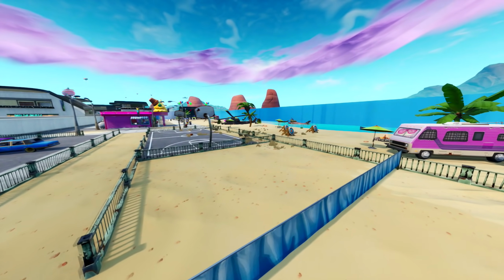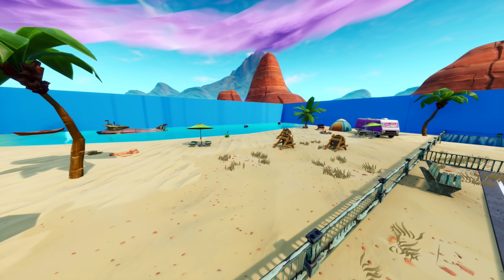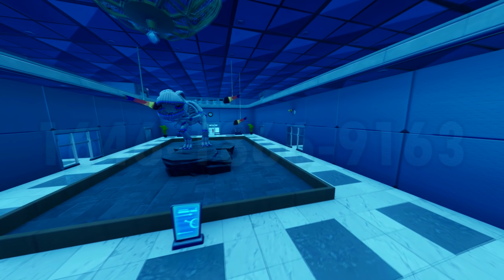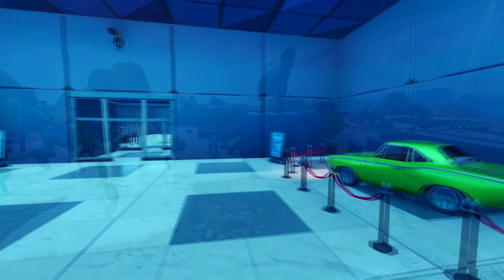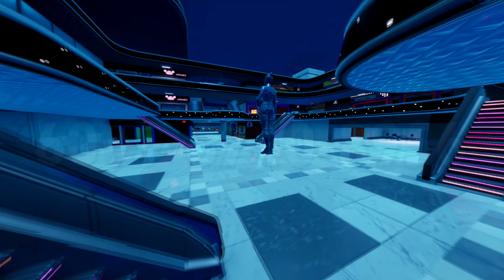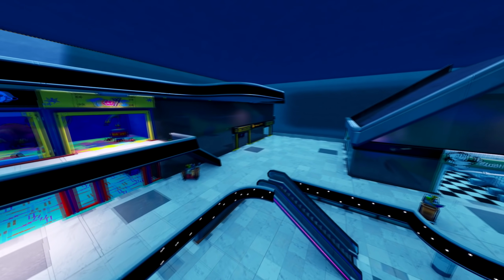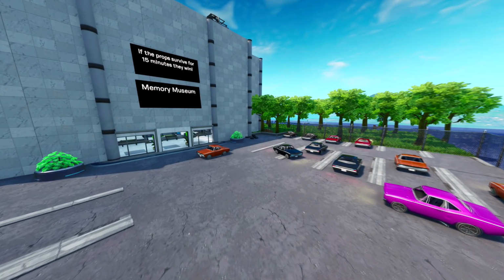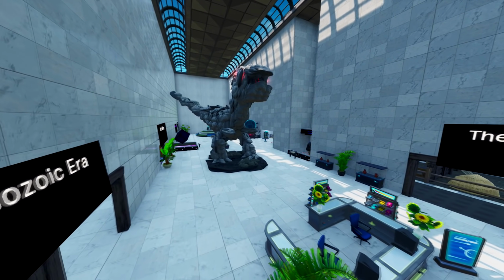TOP 8 BEST PROP HUNT Creative Maps In Fortnite | NEW MODE | Fortnite Prop Hunt Maps CODES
So today I will take a look at the TOP 8 BEST PROP HUNT MAPS in fortnite. There are so many creative prop hunt maps, but the BIG question is, which ones are worth your time? So that’s why I made this video, in which I will show you ONLY the best and new fortnite creative hide and seek maps with codes. All of this and much more you will be able to find in this amazing fortnite creative maps list. With that said, let’s get right into it …

USE CODE *KAIDGAMES* IN ITEM SHOP

👉TOP 8 BEST PROP HUNT CREATIVE MAPS CODES👈

The BATTLE IS BUILDING! Fortnite Battle Royale is the FREE 100-player PvP mode in Fortnite. One giant map. A battle bus. Fortnite building skills and destructible environments combined with intense PvP combat. The last one standing wins. Available on PC, PlayStation 4, Xbox One & Mac. Battle royale games are played between a large number of individual players or a number of small squads (typically up to four or five players). In each match the goal is to be the last player or last team standing by eliminating all other opponents. A match starts by placing the player-characters into a large map space which may have random distribution or allow players to have some control of where they start. All players start with minimal equipment, giving no player an huge advantage at the onset though games allow players to customize the appearance of their character. Randomly scattered around the map are weapons, armor, vehicles, and other items that are beneficial for combat and survival. Players need to search the map for these items while avoid being killed by other players. Equipment from eliminated players can be looted as well. The safe area of the map decreases in size around a randomly selected point throughout the match forcing surviving players into closer quarters and increasing the chance of player encounters.

Topics covered: fortnite prop hunt, prop hunt, prop, prop hunt fortnite gameplay, fortnite creative, fortnite creative maps, fortnite creative prop hunt, prop hunt fortnite codes, fortnite creative mode prop hunt, hunt, fortnite prop hunt gameplay, hide and seek, fortnite hide and seek prop hunt, fortnite hide and seek hunt, fortnite hide and seek, fortnite hide and seek maps, fortnite best maps, fortnite best map, new prop hunt map, new prop hunt, fortnite new update, fortnite new, fortnite new game mode, fortnite new mode, fortnite season 9.